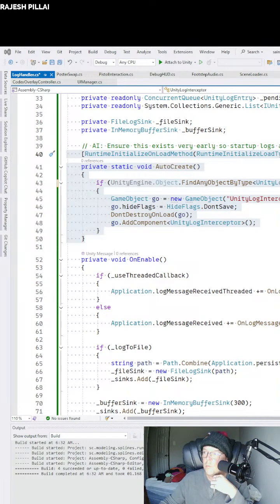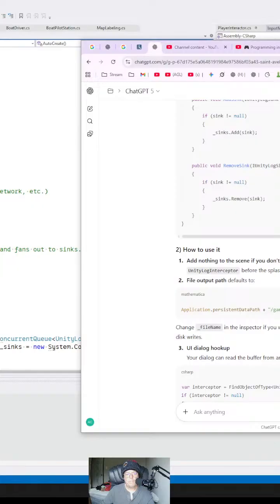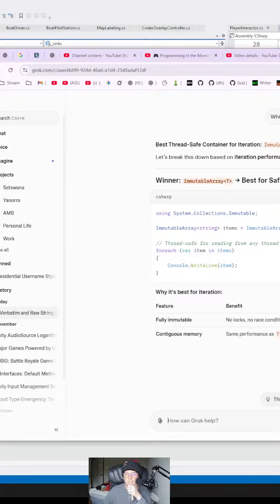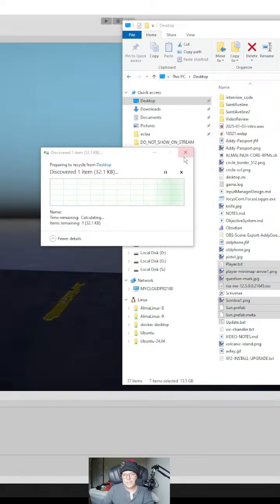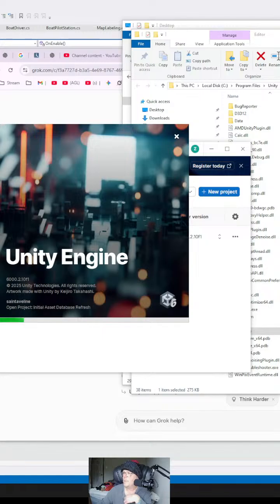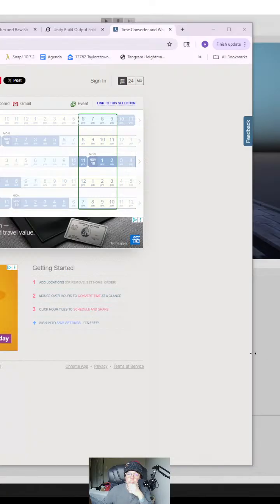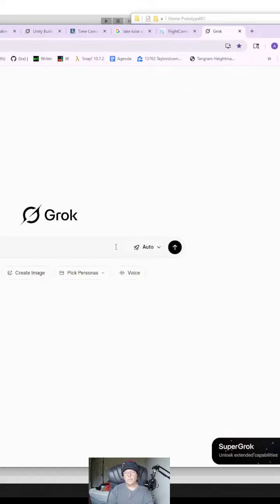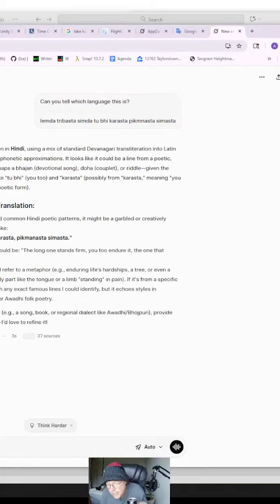🎮 Programming in the Morning - Writing a FPS using C# and Unity 🤽‍♀️ (Portrait)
🎮 **Join me for a live coding session** where we'll continue to work on our Unity survival game! 🧱🧟‍♂️
As always, there will be **real-time chat interaction 💬** and **discussions on the latest current events 🌍**.

Expect a mix of **tech 🖥️**, **insights 💡**, and **community vibes 🤝** — bring your **questions ❓** and **ideas 💭**!